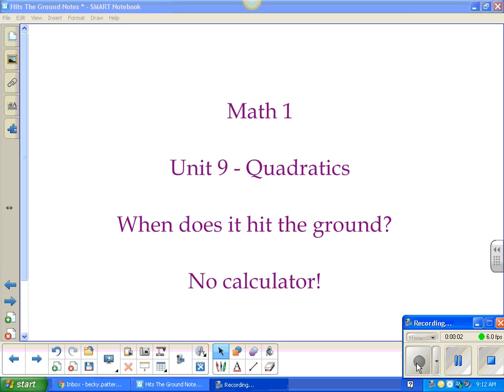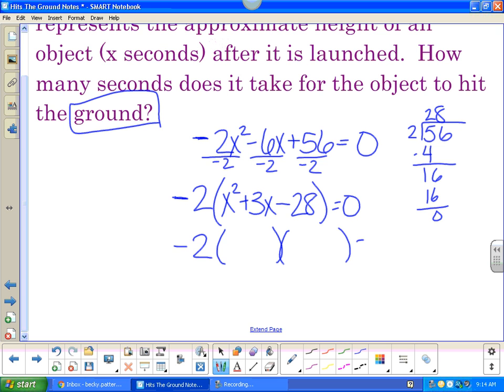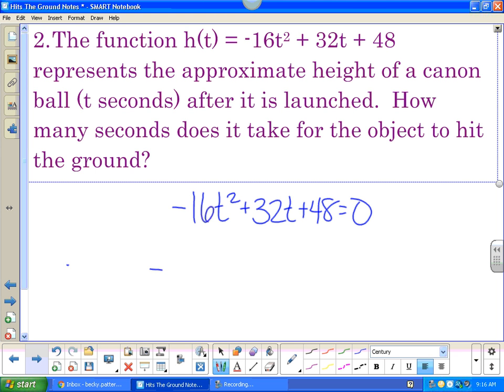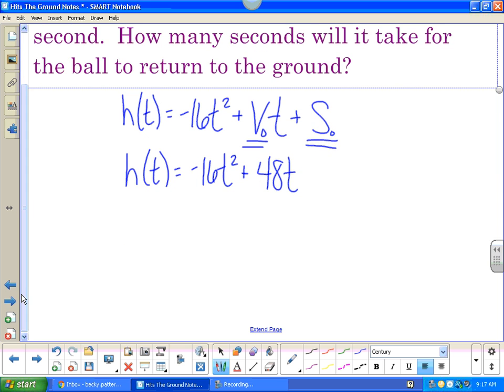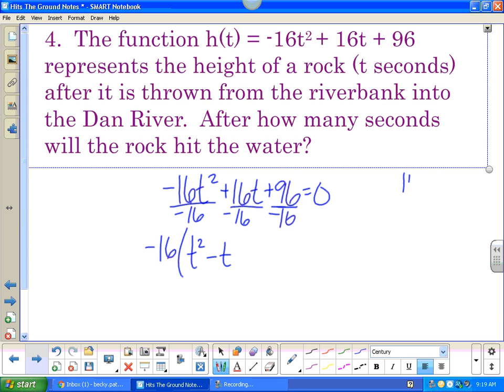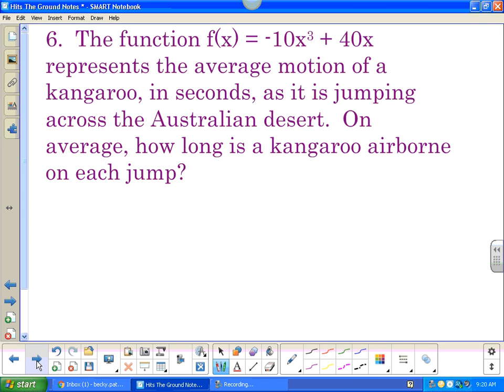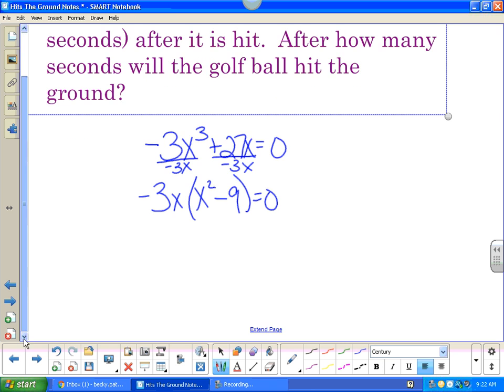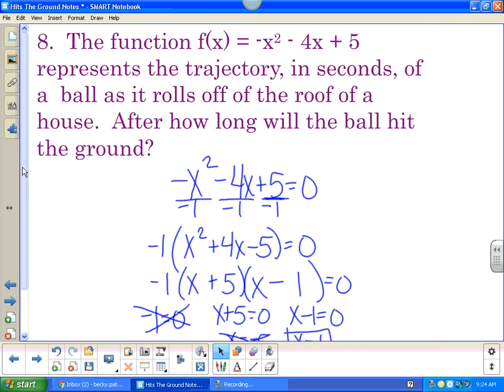Unit 9 Hits the Ground